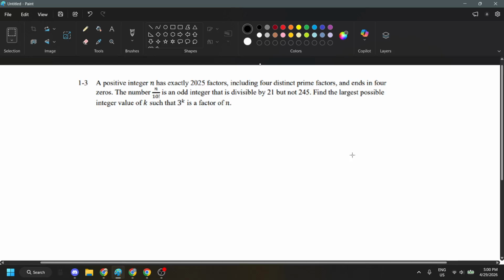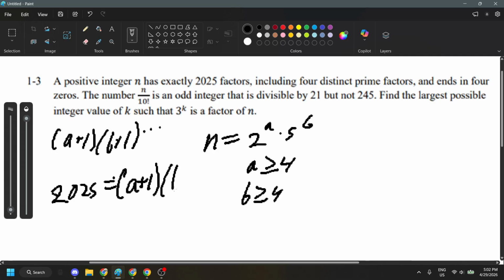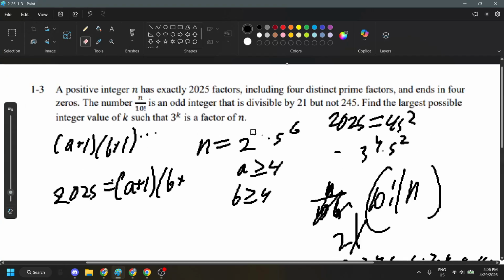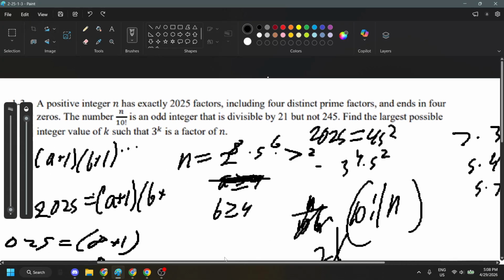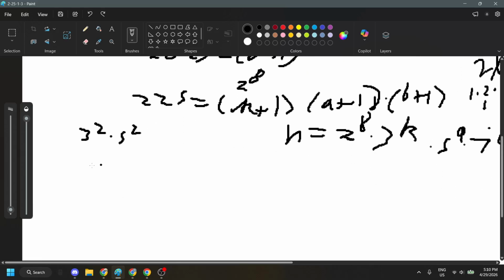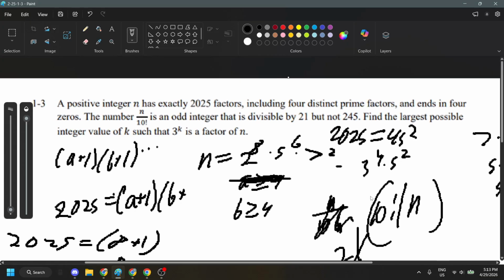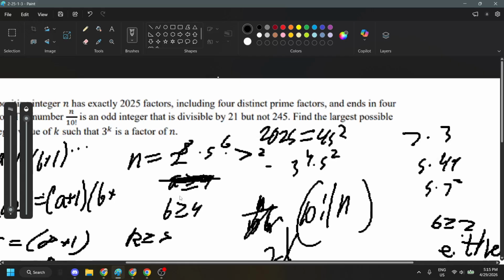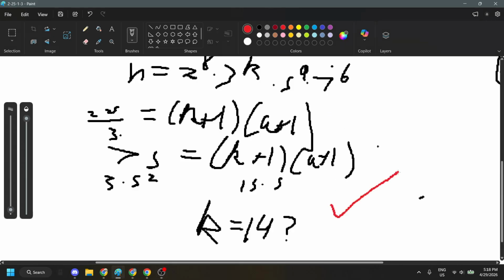doing math every day until I quit, day 399 | 2-1-3 factors